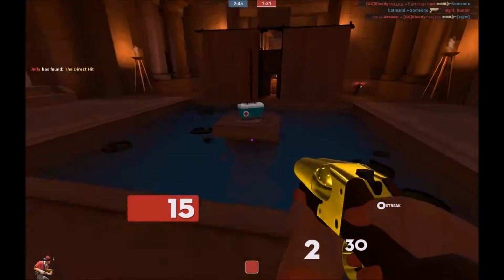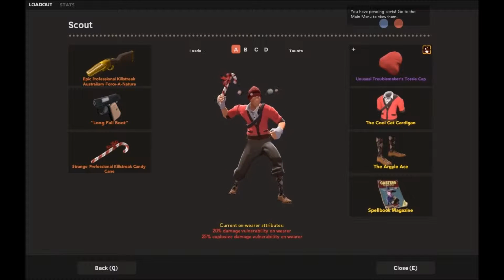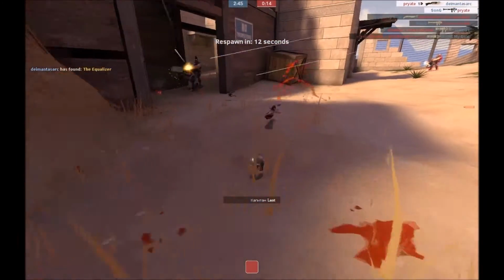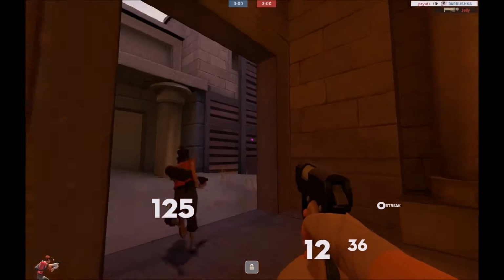my favroute scout loadout is gone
Hope you all enjoyed rember to put any ideas of future vids /ways I can improve in the comments box below thanks I really appreciate the feedback ! !

The thumbnail done by a hobo with a home his steam profile is

And rember if you wanted a description of whats gunna happen read the title cus that’s what’s gunna happen